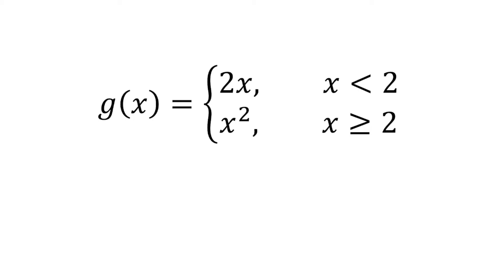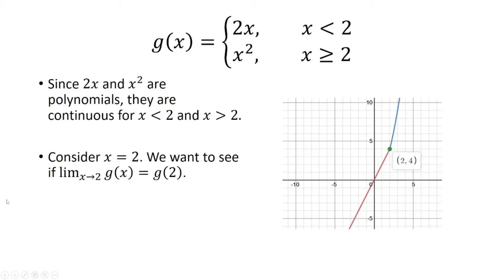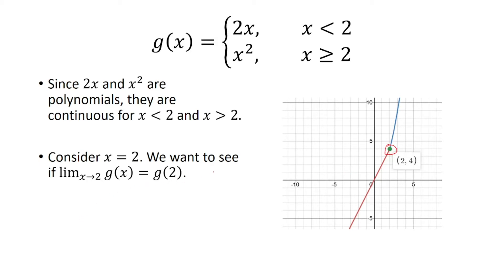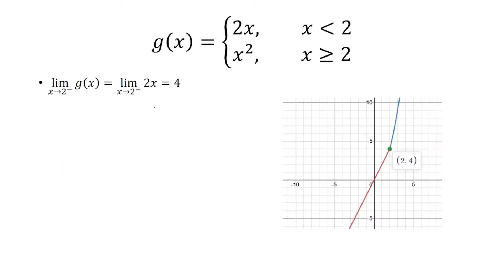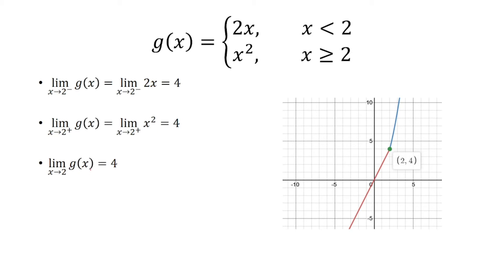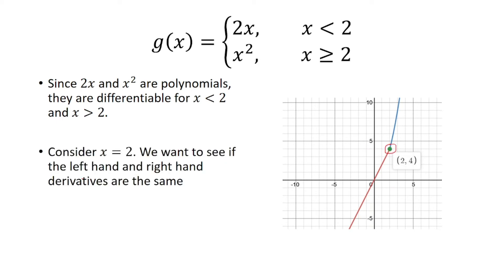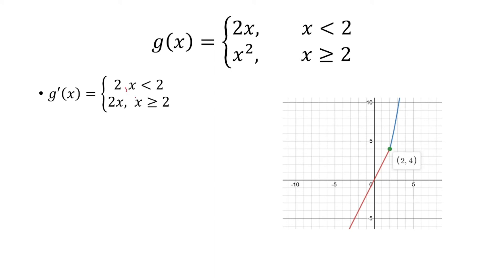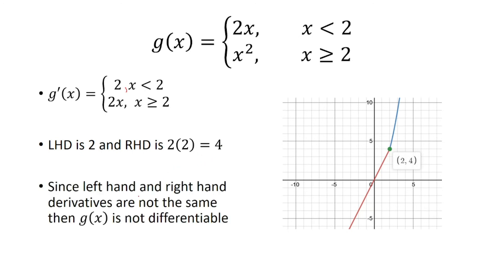g(x) =2x x less than 2 and x^2 x greater than or equal 2